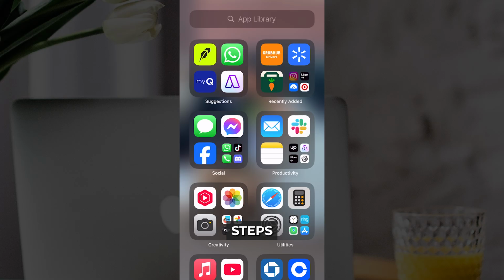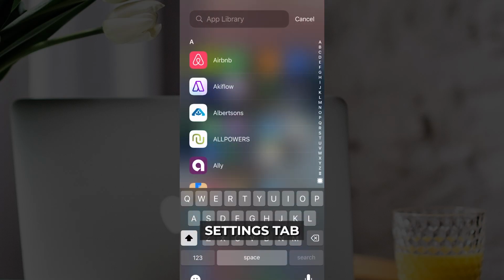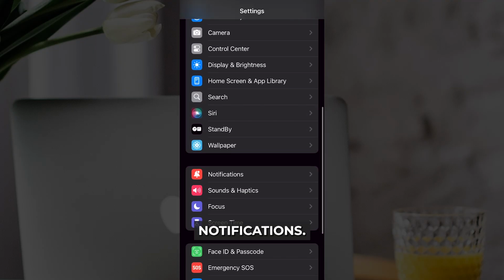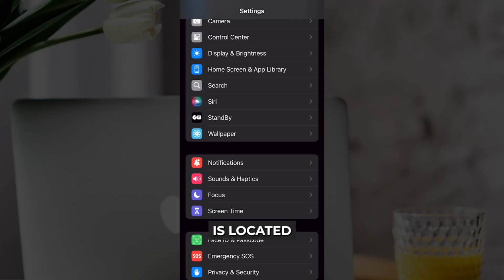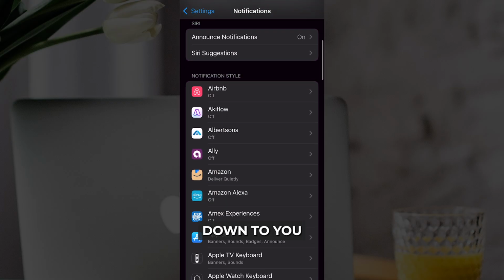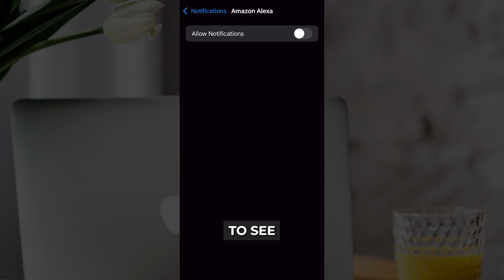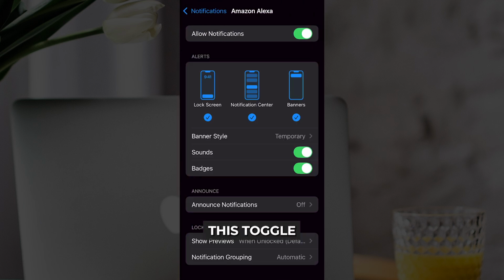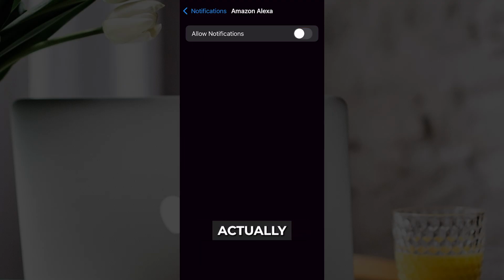How to Turn Off Notifications from Amazon Alexa: EASY Guide!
Want to stop receiving unwanted notifications from Amazon Alexa? In this video, we’ll show you how to turn off Alexa notifications step by step. Learn how to disable shopping alerts, package notifications, reminders, and more using the Alexa app. Whether you're looking to reduce interruptions or customize your alerts, these simple steps will help.